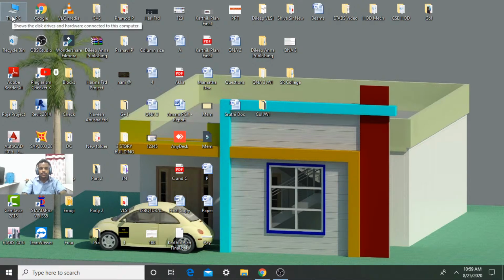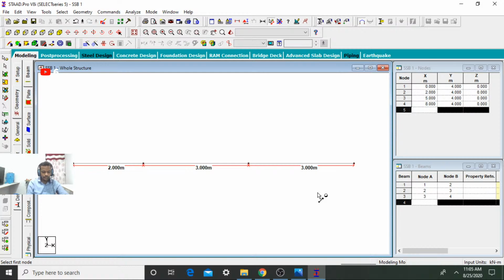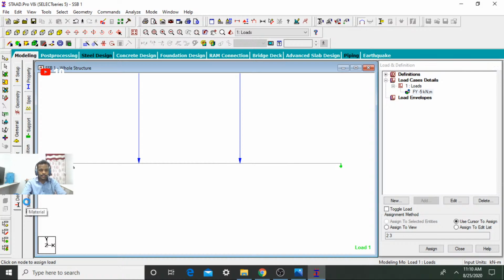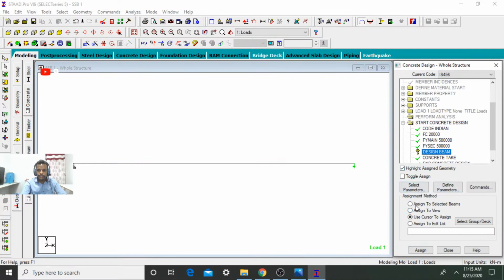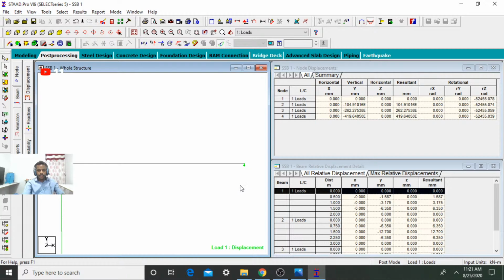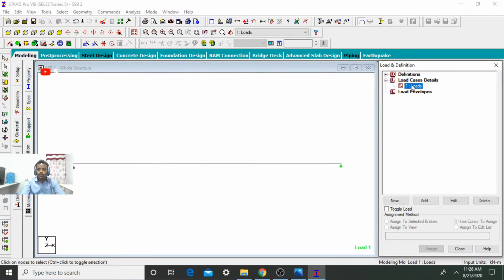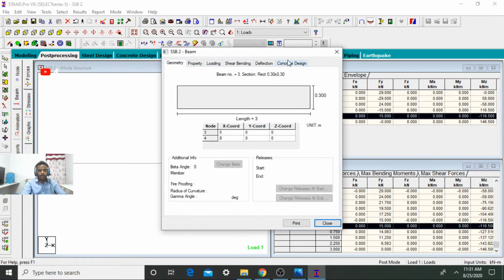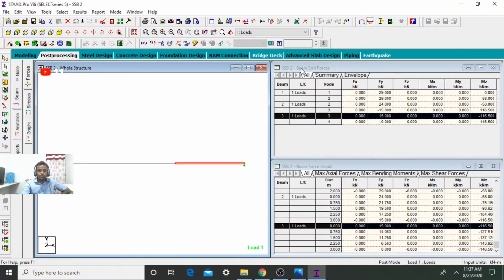Staad pro Tutorial 1 : Beams Design | Building design | Civil engineering by shravan | youtube |live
Hello my dear friends This is my 1st Live for Staad Pro series for Beginners

Simply supported Beams Design